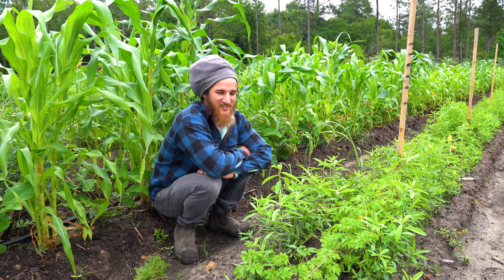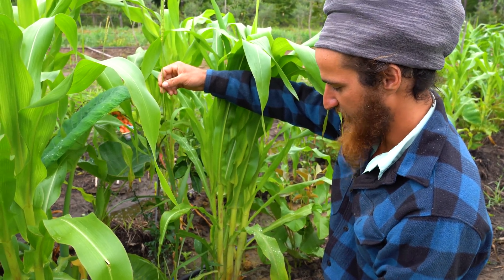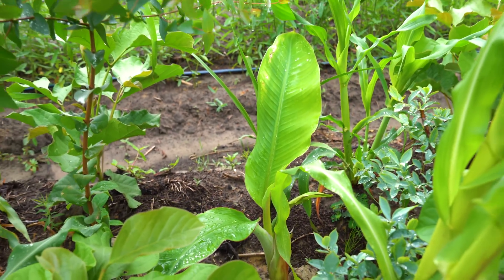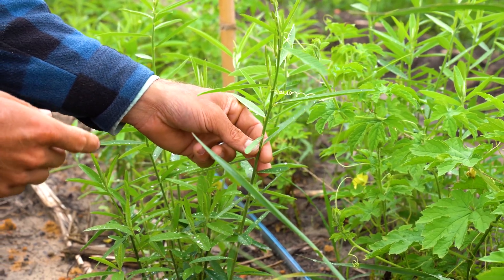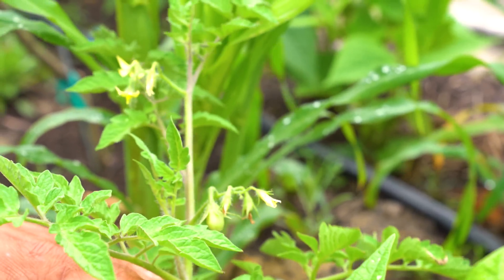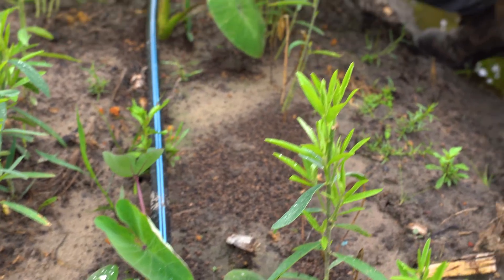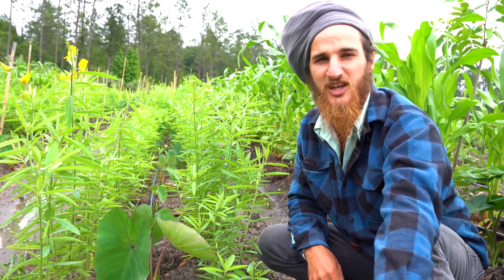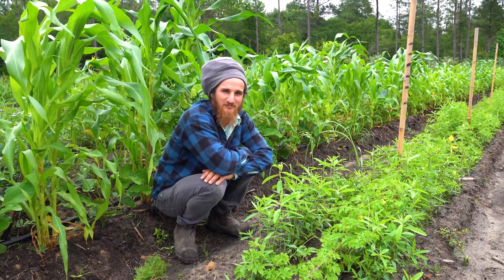Experimental Syntropic Planting Update | Three Weeks of Growth in our Ultra-Dense Planting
Join Joshua Andersen at the Johnny Appleseed Organic Village for an update on our densest, most biodiverse planting to date. In less than an acre of garden space, we are growing 23 unique species, with as many as 15 coplanted in each tree row! Learn how each species complements and supports its neighbors, how we expect the planting to evolve as the season continues and what we intend to do with the biomass produced by the system.

Included in the planting: pecans, citrus trees, eucalyptus, bananas, yautia, blueberries, jackbean, corn, turmeric, ginger, provider bush beans, Sunn hemp, eddoe, eggplant, tomatoes, cabbage, pigeon pea, bittermelon, watermelon, parkinsonia and three varities of sesbania!

For more information on organic food, Climate Farming™ and sustainable living, visit johnnyappleseed.com and sign up for our FREE monthly newsletter, which contains exclusive content to help build your holistic lifestyle.